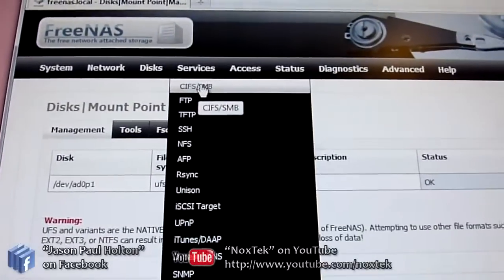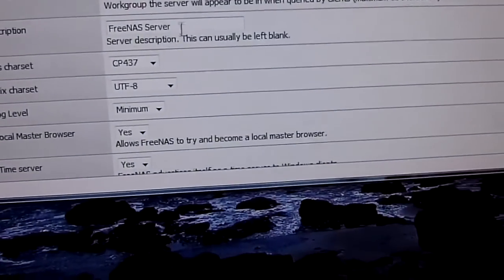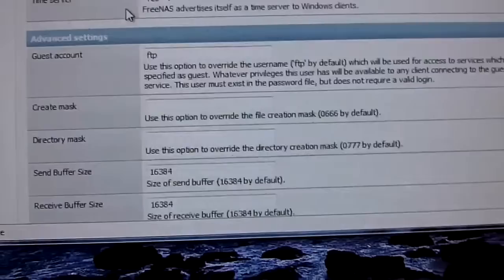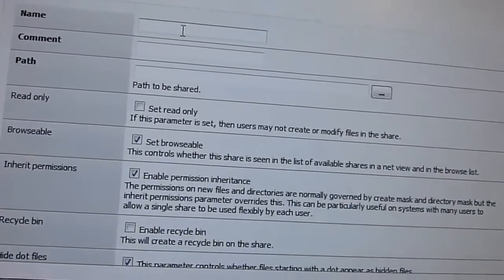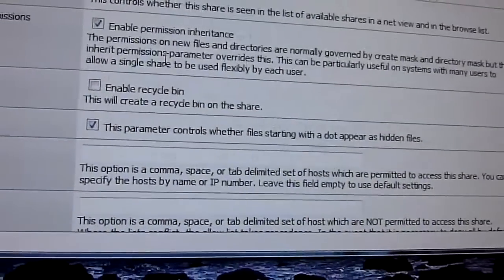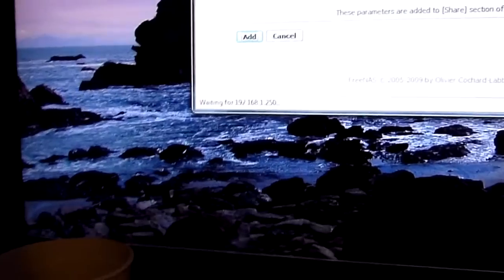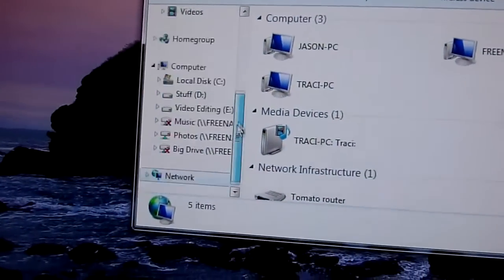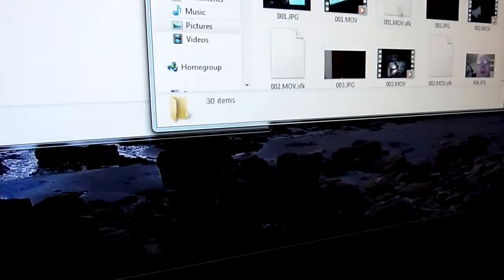freenas build howto part5